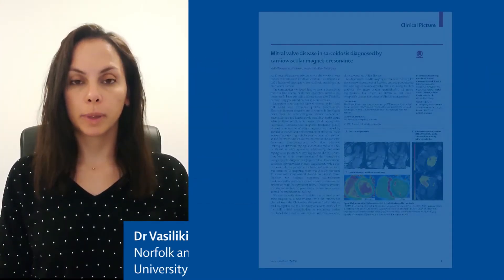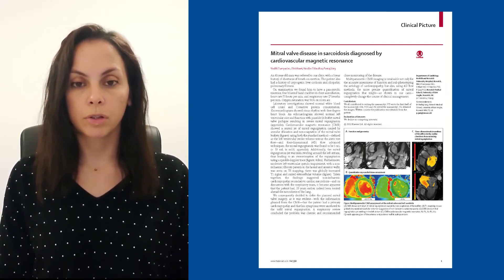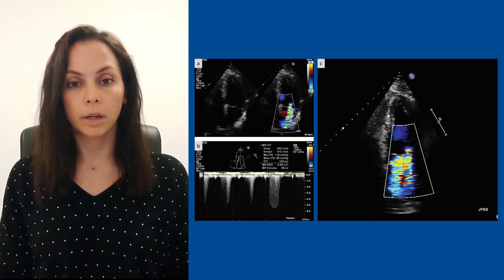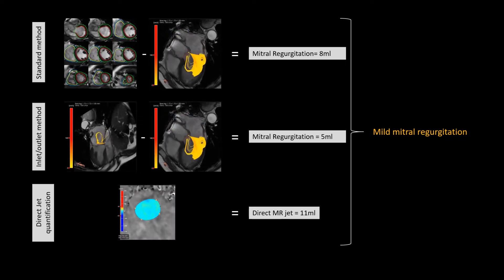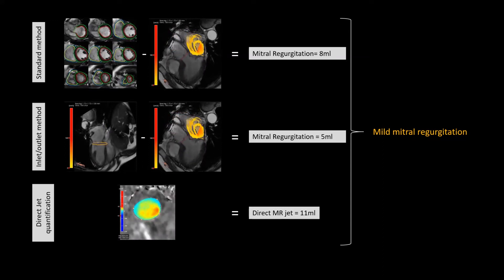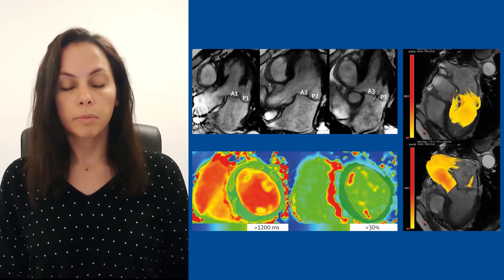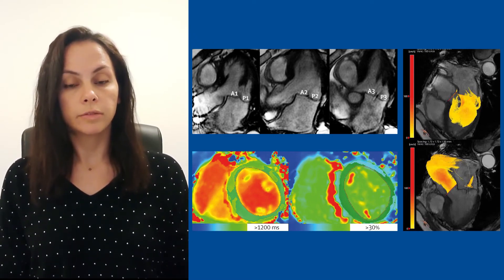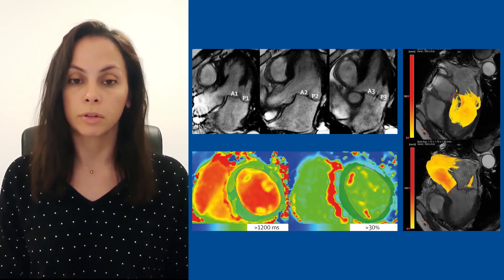Mitral valve disease in sarcoidosis diagnosed by cardiovascular MR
Sarcoidosis and shortness of breath. Cardiovascular magnetic resonance shines a light on the mitral valve

Read the full Clinical Picture, Mitral valve disease in sarcoidosis diagnosed by cardiovascular magnetic resonance